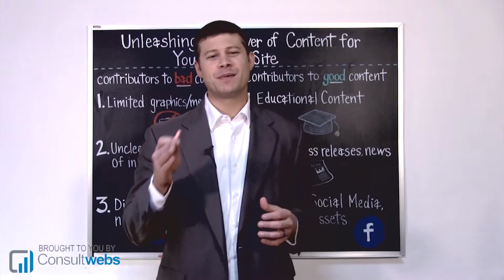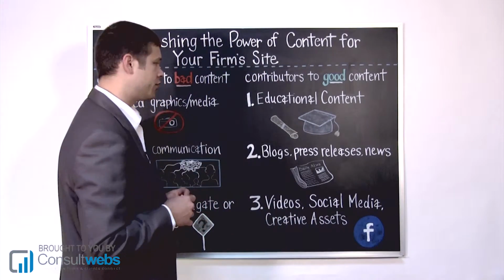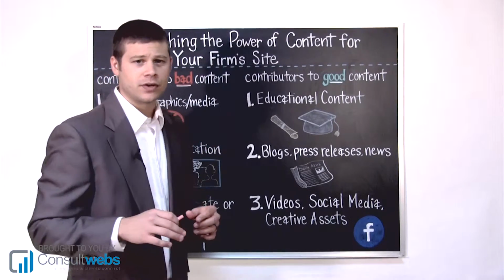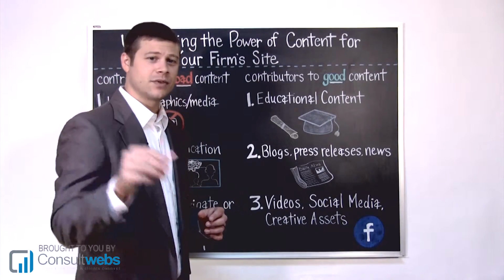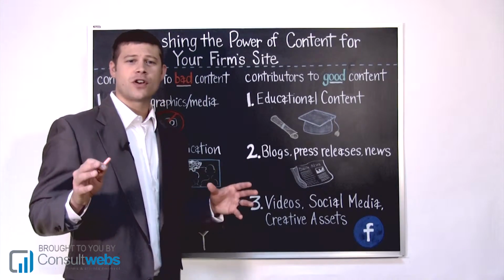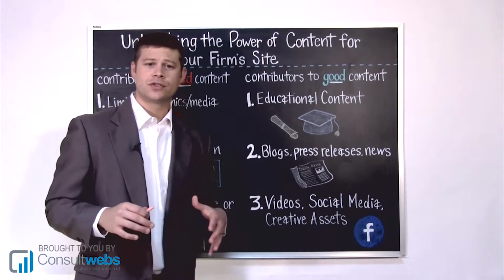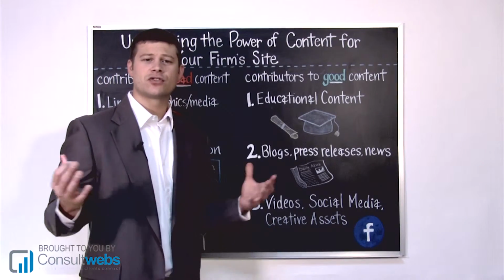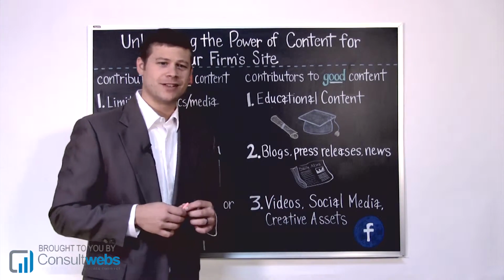Unleashing the Power of Content for Your Law Firm's Website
Tanner Jones discusses aspects of good content and bad content on law firm websites. Graphics, media, videos, communication, navigation, educational resources, blogs, press releases, news stories, Social Media and creative assets are among the topics in this episode.